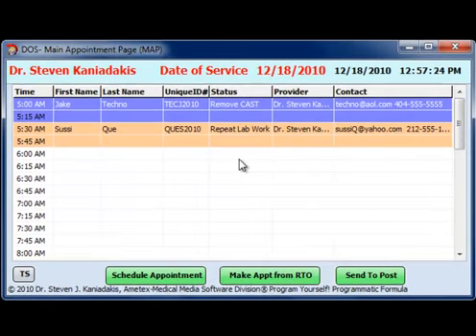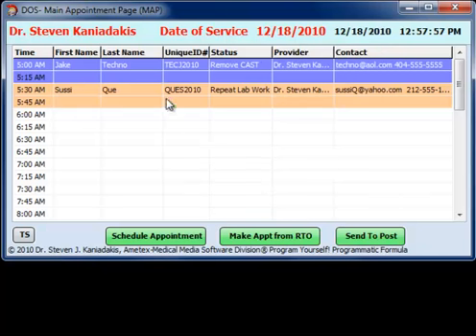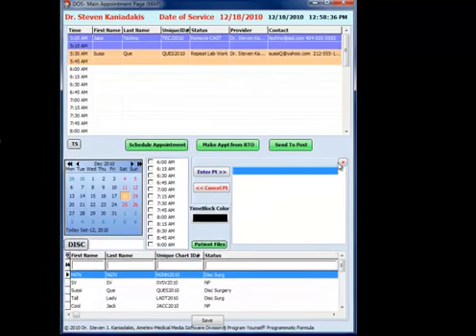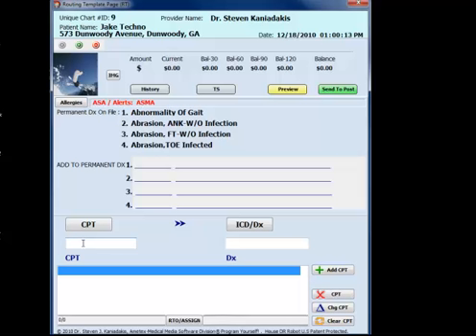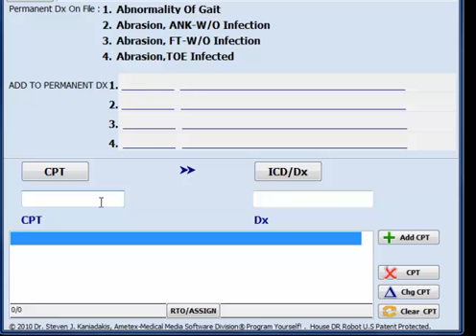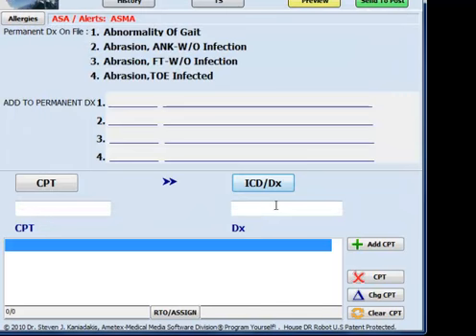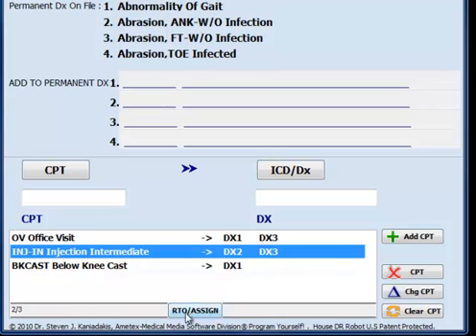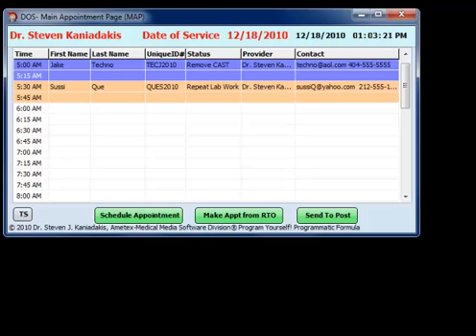House DR 3 How To Use Medical, Coding, Billing, Education, Tool, App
Software app tool for coding or billing staff.  Surgeons select their tools or instruments, and so should you take you tool. To make your new practice flow better. This app is to help your surgeon and physicians avoid pitfalls that I experienced in coding practices.